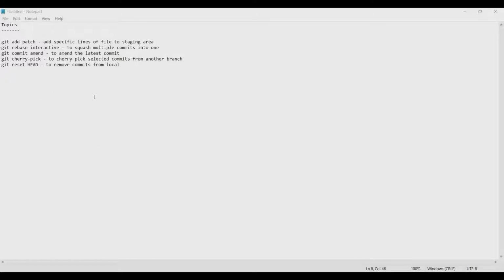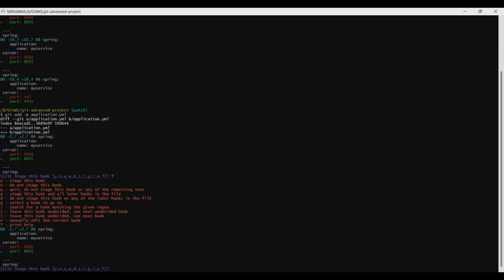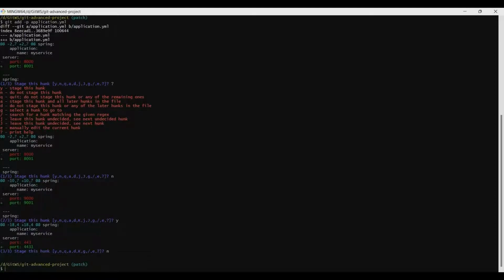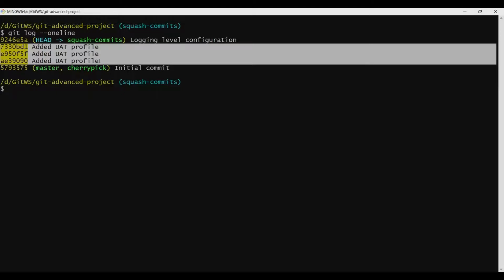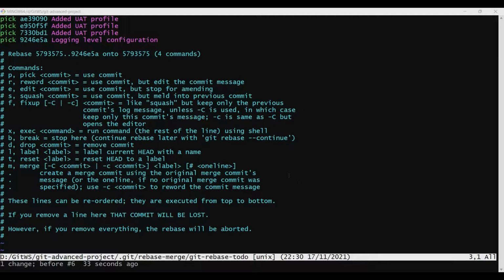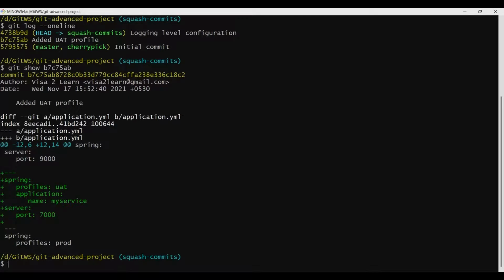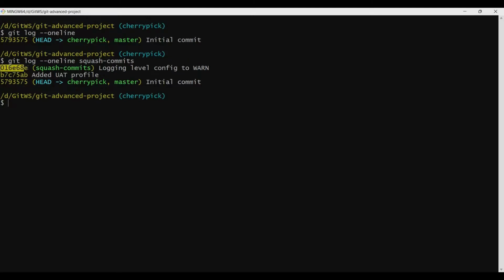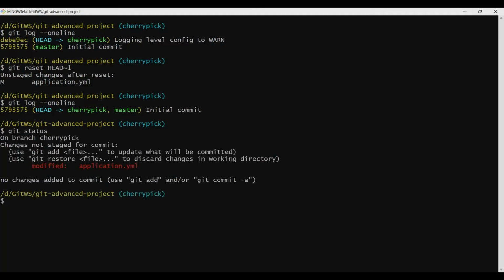Learn advanced Git in under 16 mins | Advanced git tutorial | Git CLI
This video demonstrates advanced Git command usage. Have you ever wanted to become a Git pro? Have you ever wanted to have advanced Git skills in your kitty? Are you spending lot of time trying to figure out stuff in Git? This video will help you gain some really useful tips and tricks in Git, that too in under 16 mins. Can be helpful for interview preparation as well.

Topics covered in this video are:

Git add Patch (To add specific lines of file to staging area)
 git add -p

Squash multiple git commits into one
 git rebase -i

Delete latest commit (or latest n commits)
 git reset HEAD~1

Git cherry pick a commit from another branch
 git cherry-pick